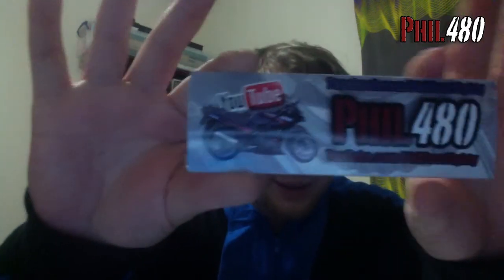Phil480 Stickers Available Now!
I now have my own stickers.  Big thanks to Jim Payne AKA The Old Fart On A Motorbike for getting these sorted for me.

If you want one of my stickers, drop me a private message with your address and I'll send one to you.  If you have one of your own stickers you can send me, please let me know.